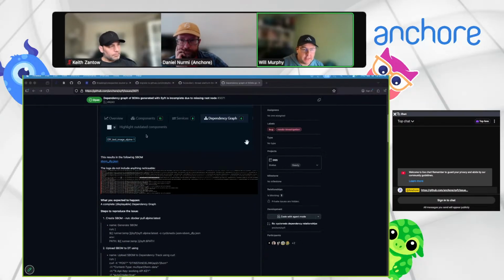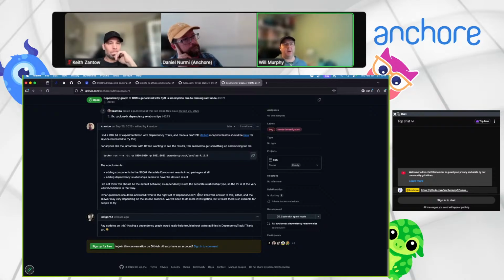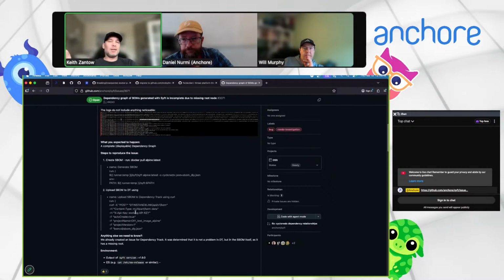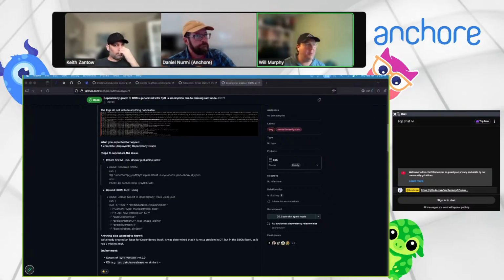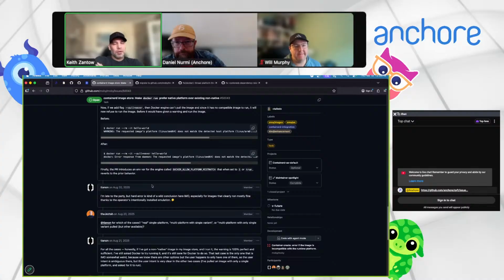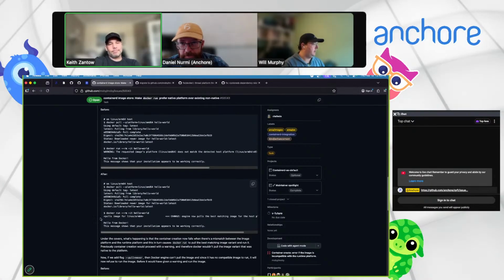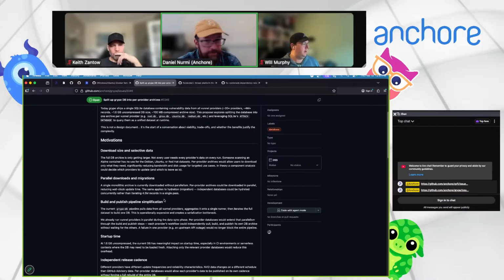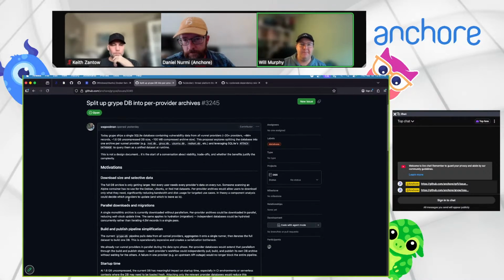Live SBOM & Security Fixes: Anchore Devs Improve Syft & Grype (February 19th)